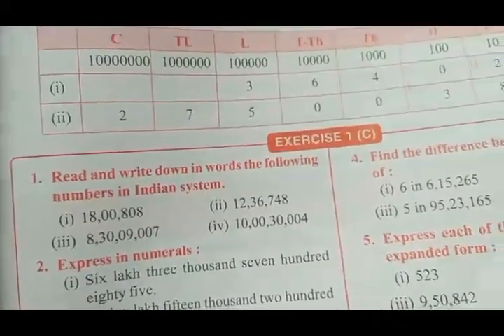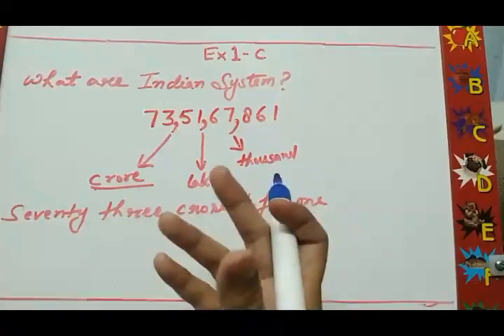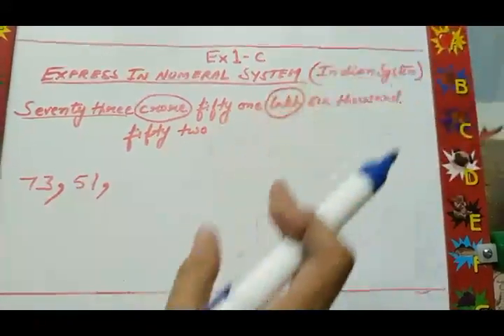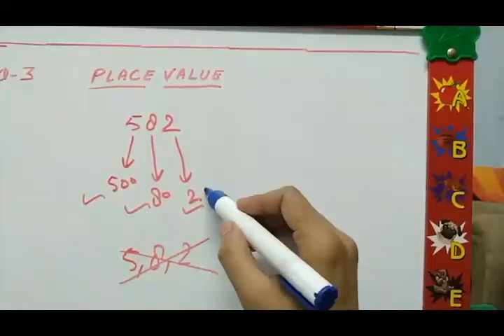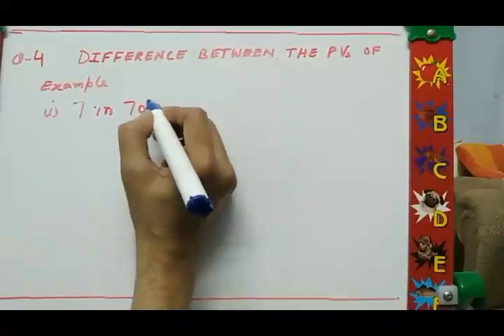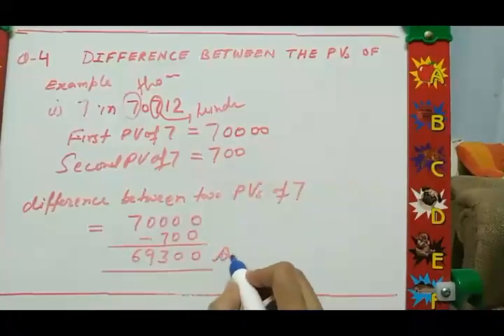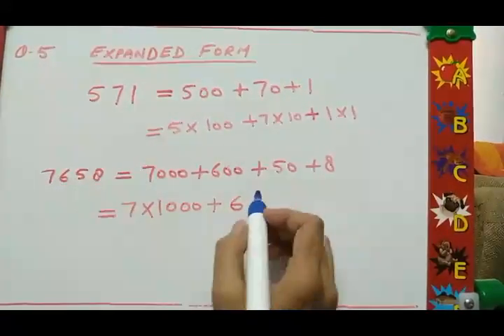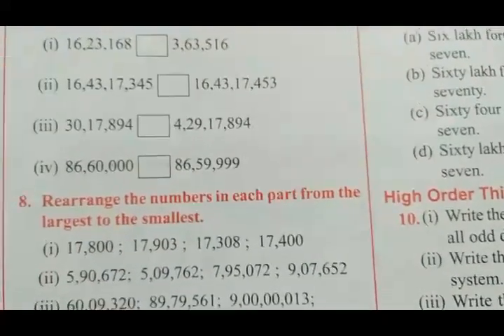Indian numeral System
ELV Desktop Cell Phone Stand Tablet Stand, Aluminum Stand Holder for Mobile Phone (All Size) and Tablet (Up to 10.1 inch) - Silver
4.5 out of 5 stars    8,216 ratings

Amazon'sChoicefor "mobile holder"
𝗢𝗳𝗳𝗲𝗿 𝗽𝗿𝗶𝗰𝗲:₹ 149.00
Fulfilled FREE Delivery on orders over ₹ 499.00 . DetailsYou Save:₹ 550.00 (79%)Inclusive of all taxes

Delivery by: Tuesday, Aug 25 Details

Grade 6
Indian System Place Value Expanded Form Compact Form